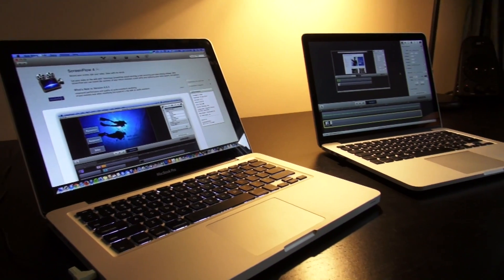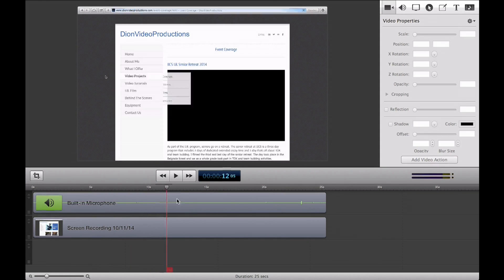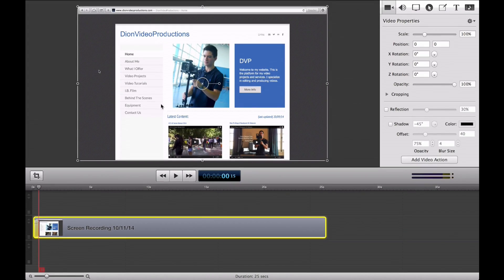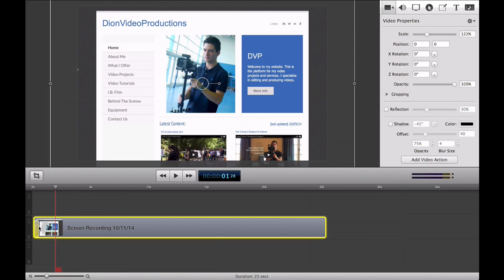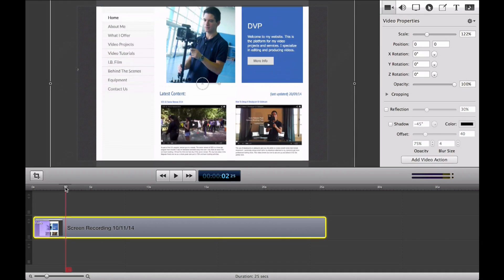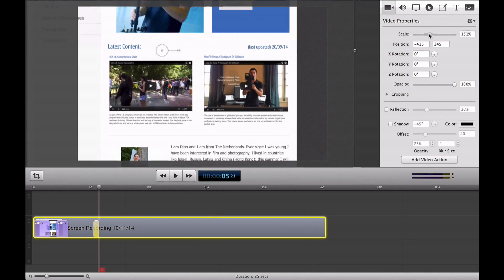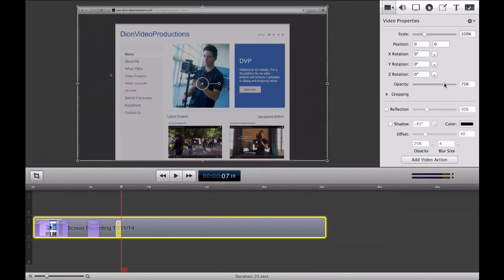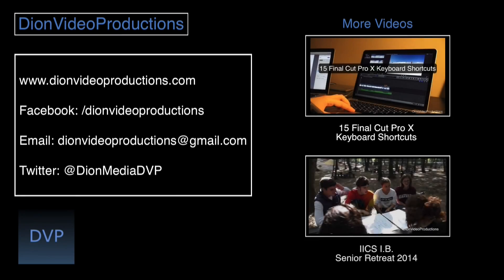ScreenFlow Video Action Tutorial